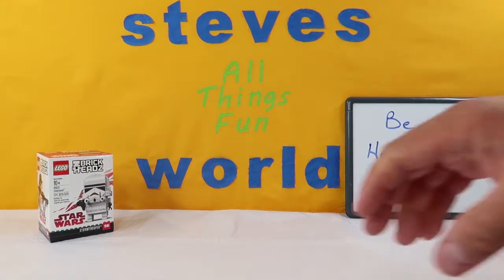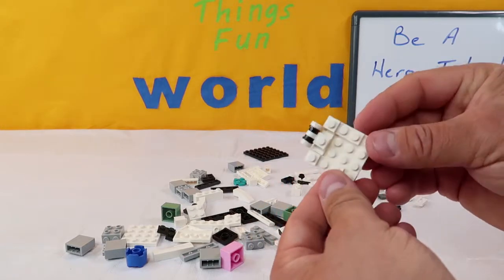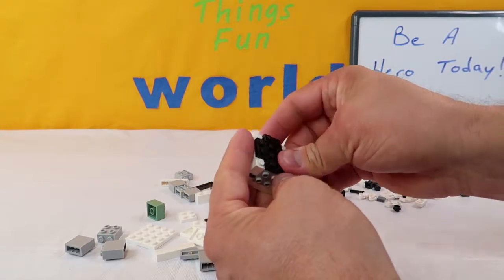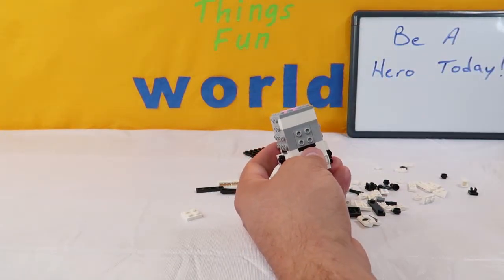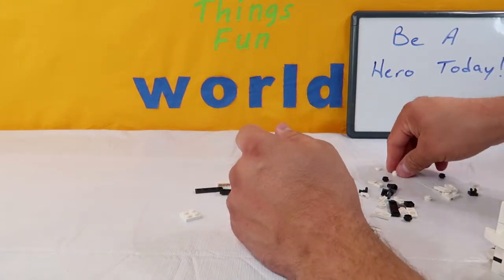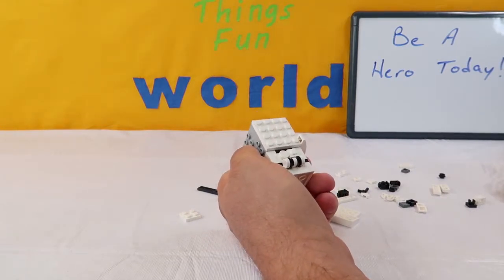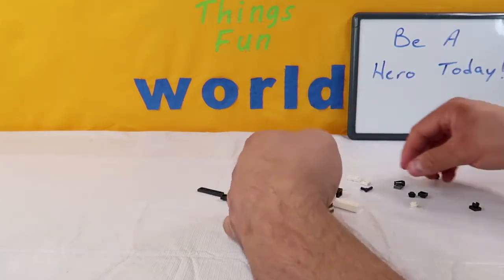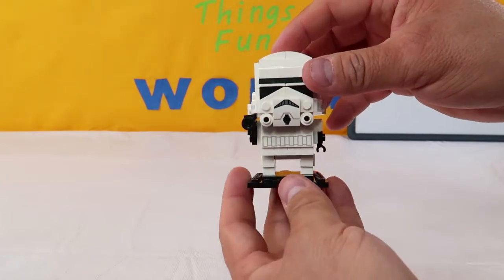Lego Brick Headz - Storm Trooper - Merry Vlogmas Day 11!